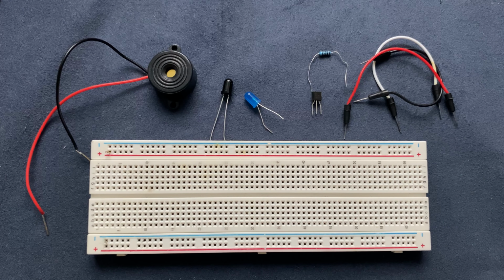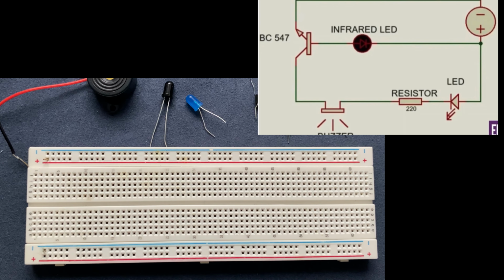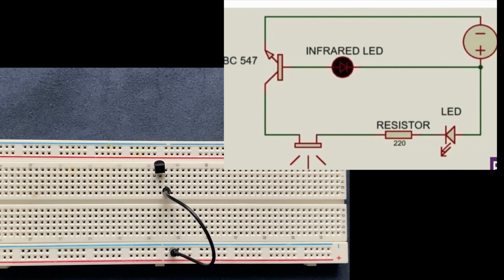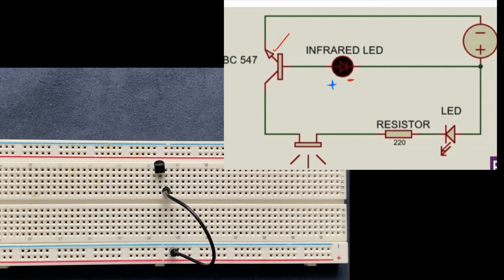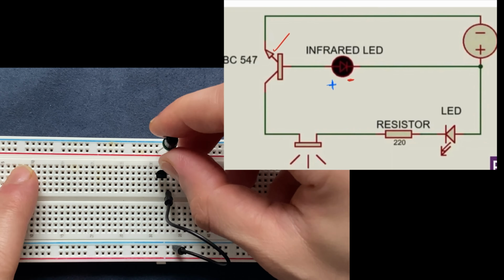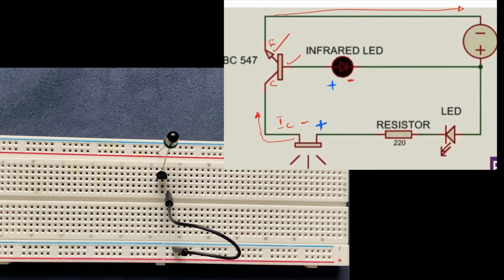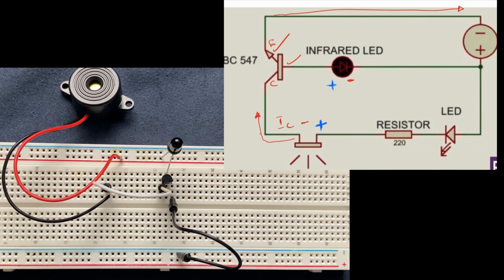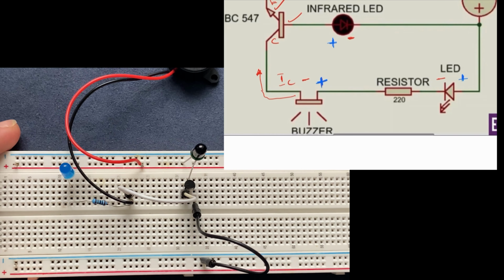How to read a Schematic Diagramm for beginners (part1) - Fire Alarm Circuit Example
In this Video you will learn how to read the circuit Diagramm of a Fire Alarm circuit and build the circuit accordingly

Other cool projects 🎥